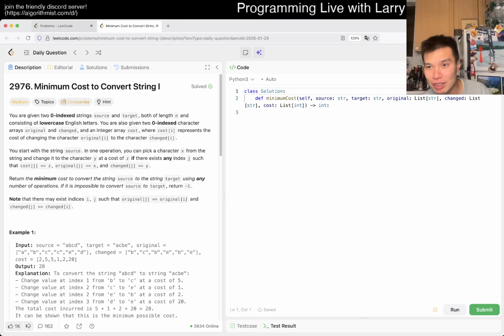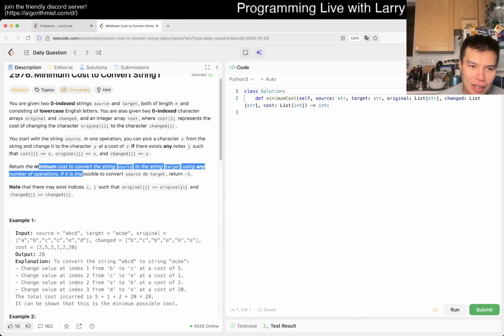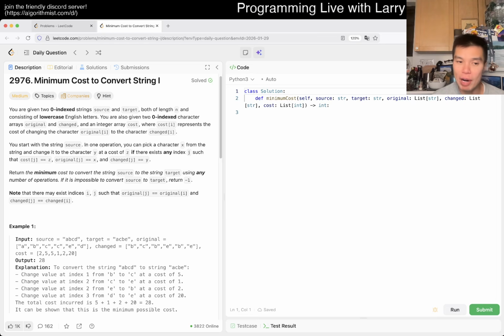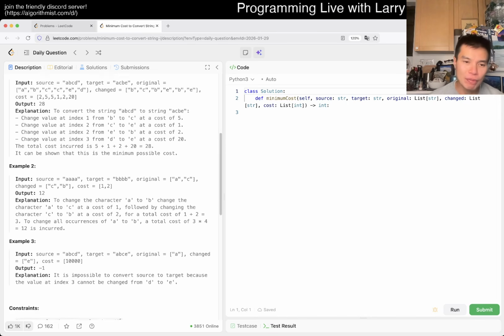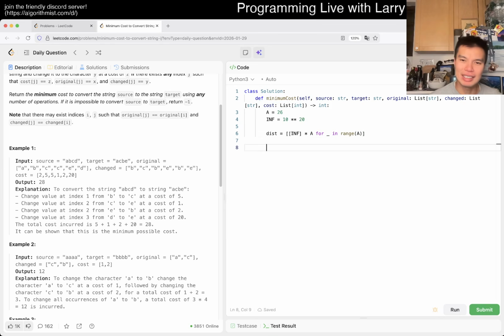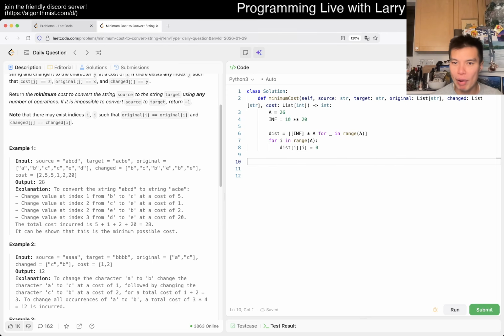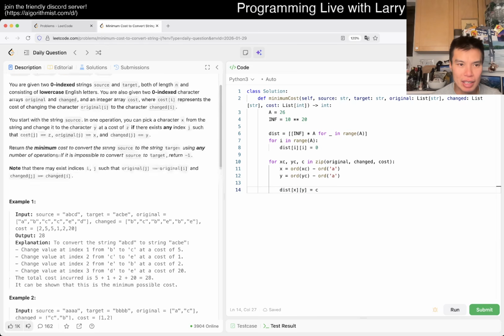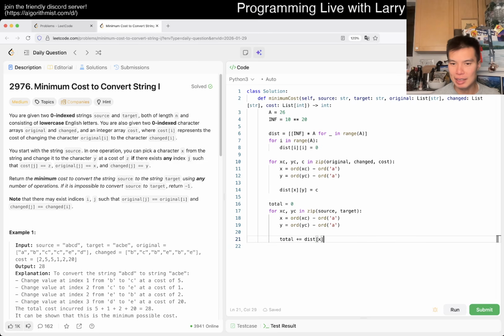Daily Leetcode #2130: Jan 29, 2026 - 2976. Minimum Cost to Convert String I